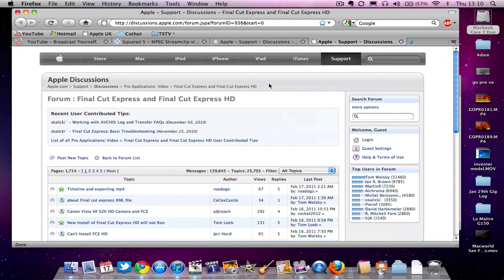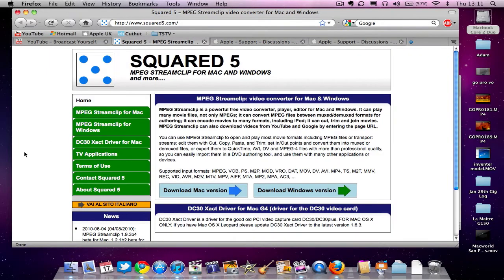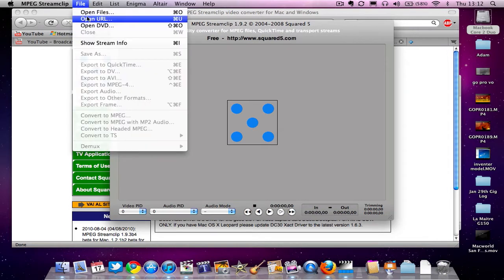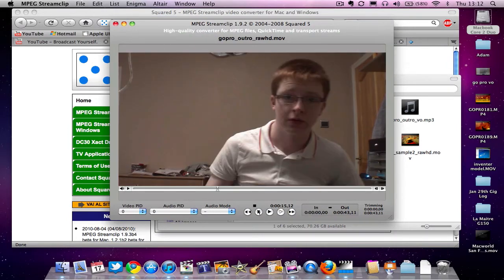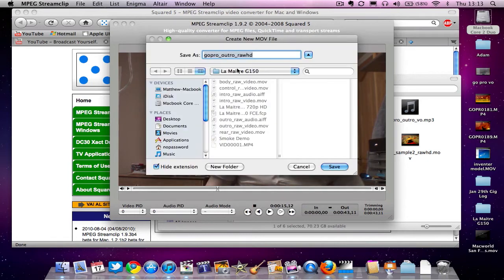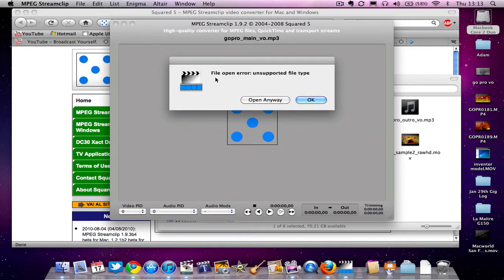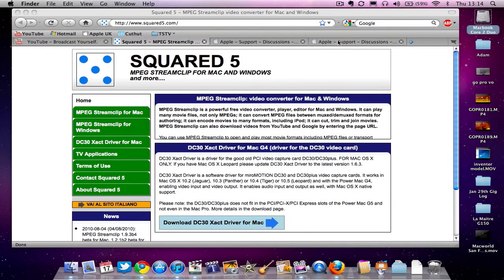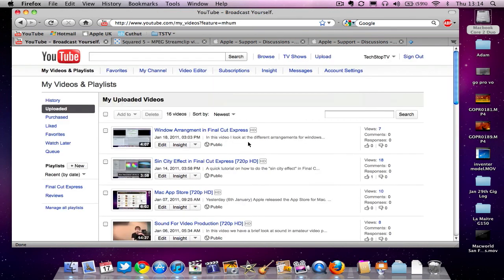Audio Sync Problems in Final Cut - MPEG Streamclip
Using MPEG Streamclip to fix audio sync problems in Final Cut Express when using and externally recorded audio clip.